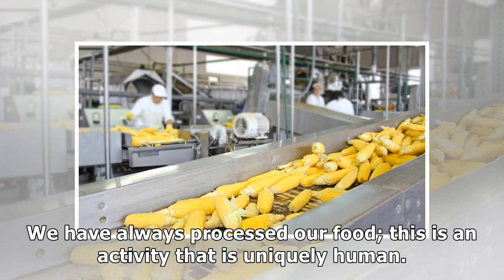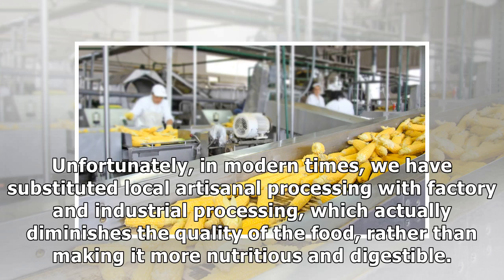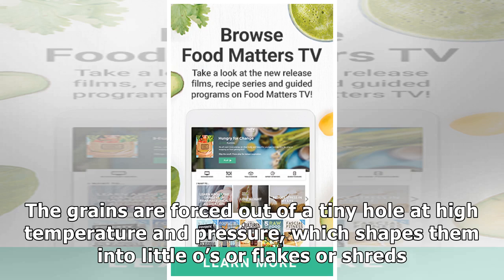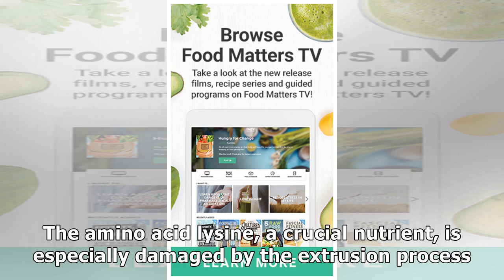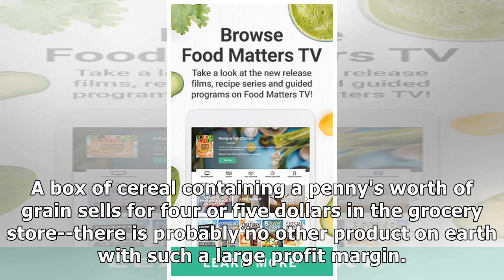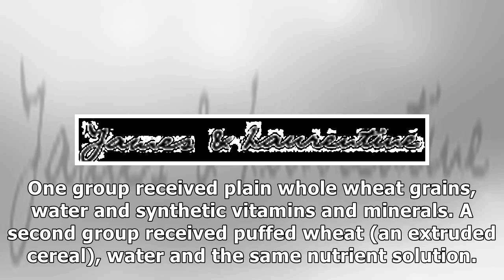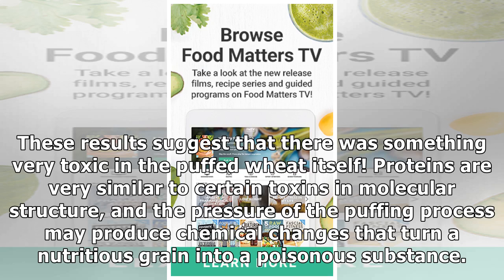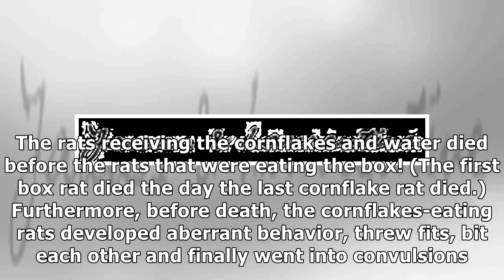Dirty Secrets of The Food Processing Industry